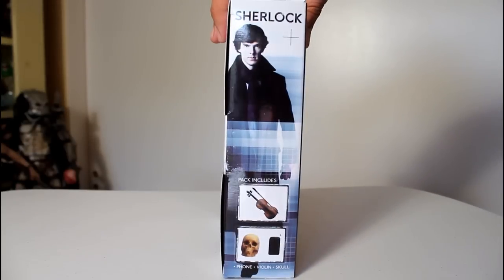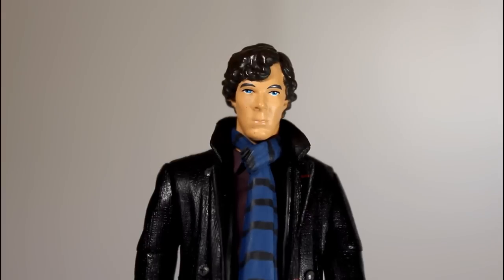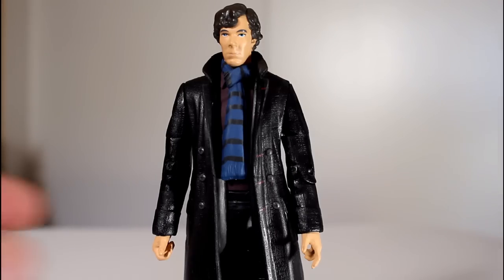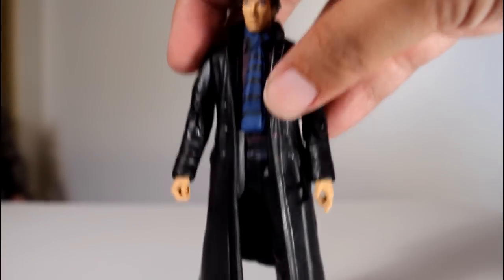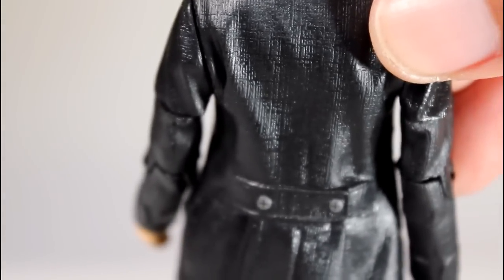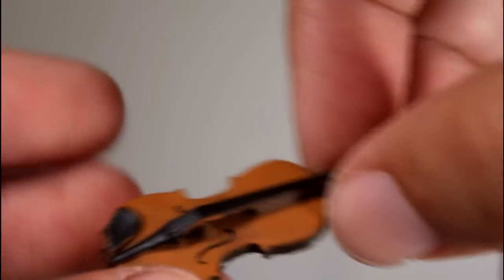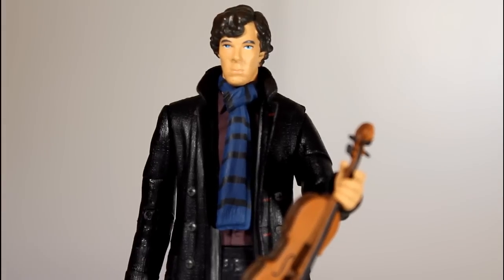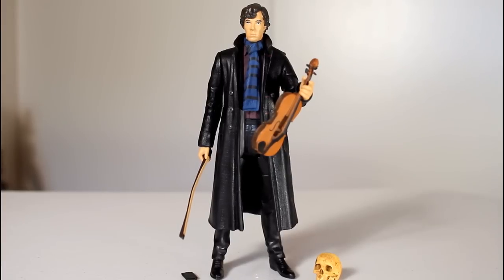SHERLOCK figure review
Unboxing & review of Sherlock Holmes 5" BBC SHERLOCK action figure by Underground Toys. by John Carlos McMaster.

figures
Benedict Cumberbatch
5 inch
toy
Doctor Who
violin
BBC
wholock
Steven Moffat